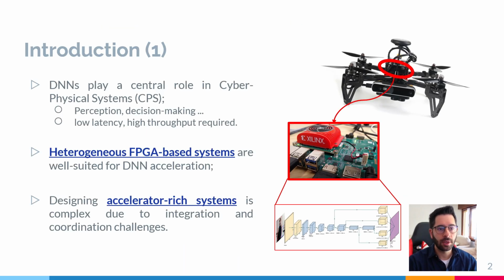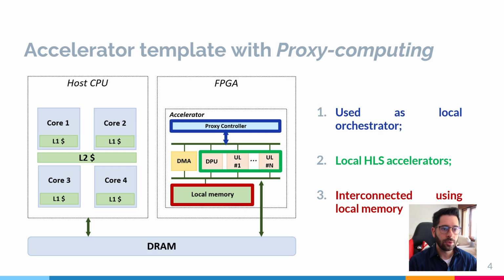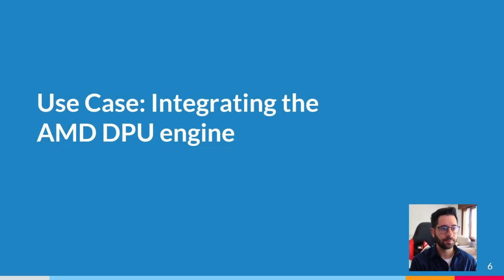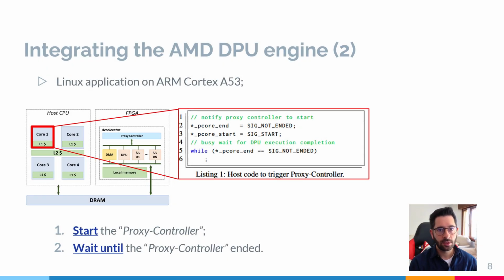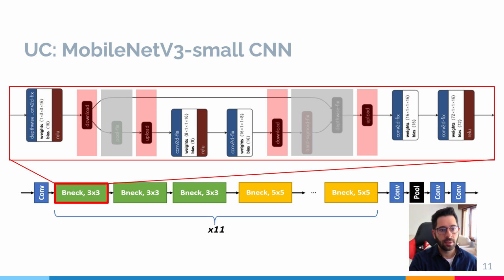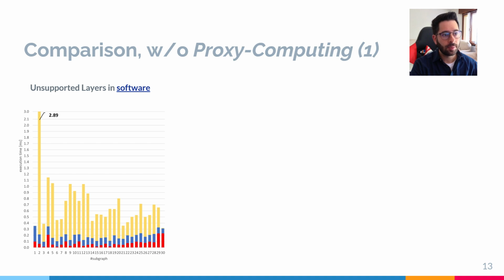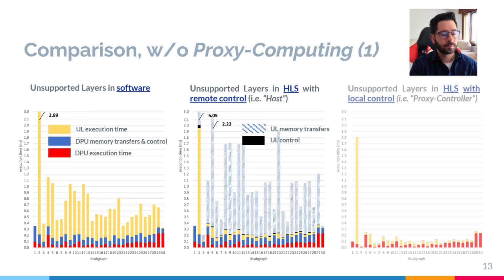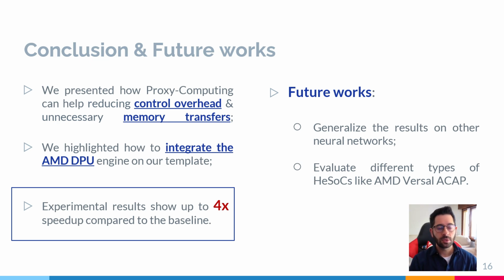[CF25] Enabling the Proxy Computing Paradigm on DPU-based FPGA Acceleration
Title: "Enabling the Proxy Computing Paradigm on DPU-based FPGA Acceleration"

Authors: "Gianluca Brilli, Alessandro Capotondi, Paolo Burgio, Andrea Marongiu"

Presenter: "Gianluca Brilli"